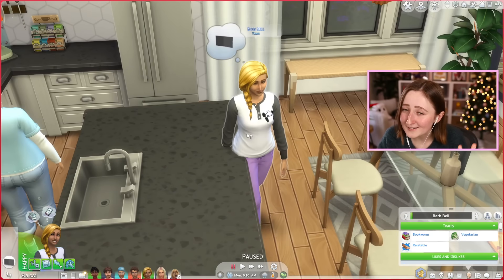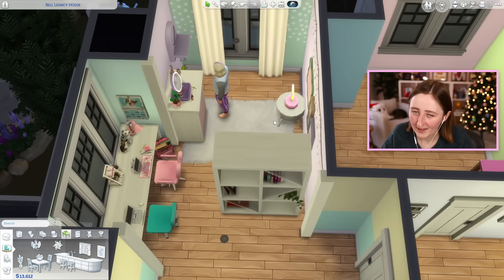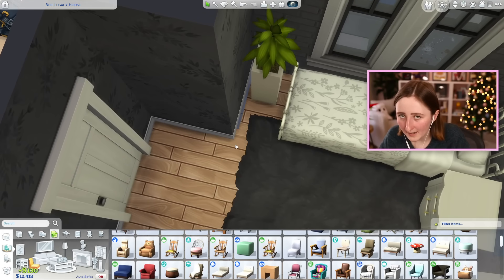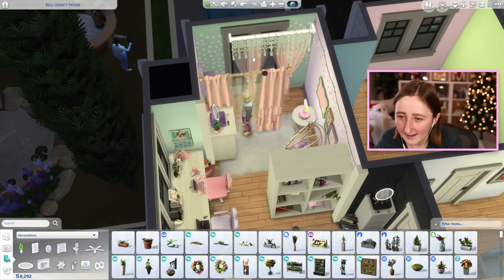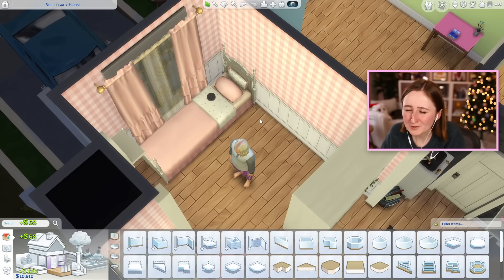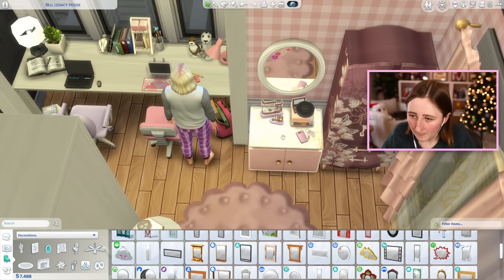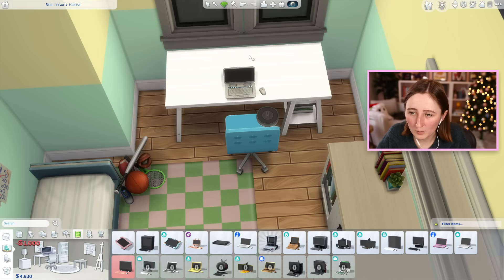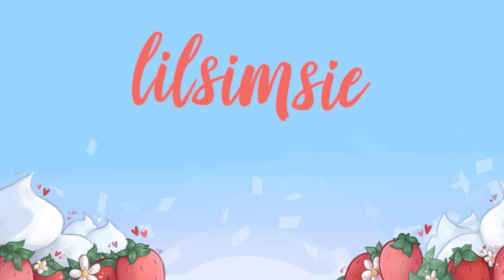how am i meant to decorate a bedroom for TRIPLETS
you thought one teen was bad... try THREE